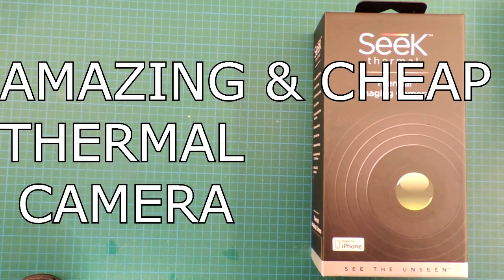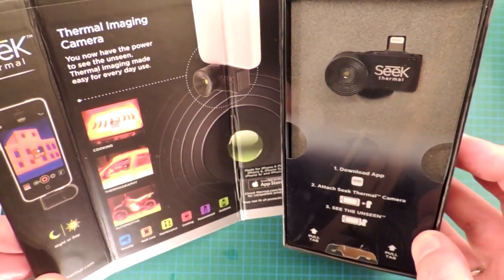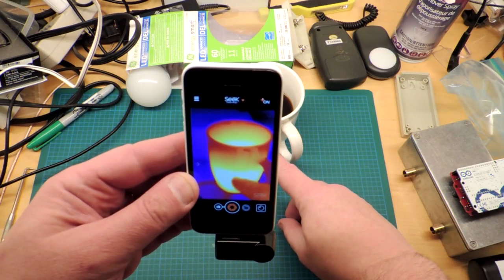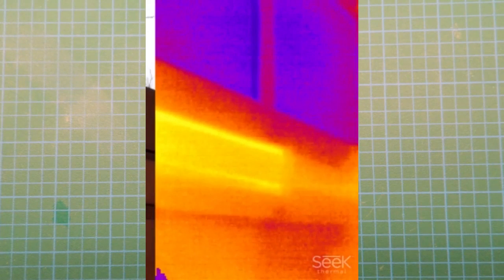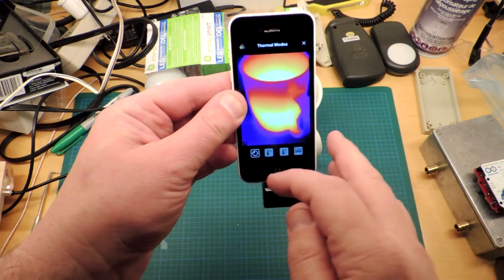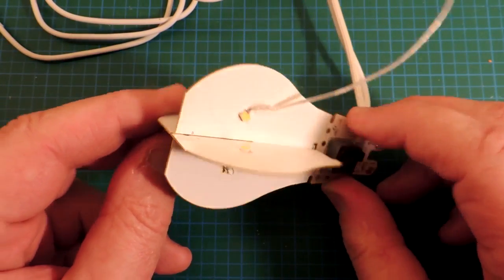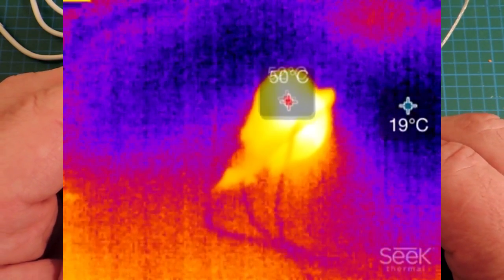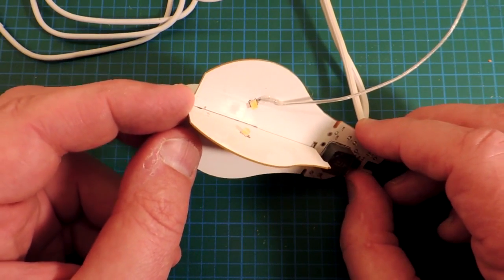Seek Thermal Camera: The Era of Amazingly Cheap Thermal Imaging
Seek Thermal Camera.  An interesting camera for the Iphone 5.  Allows viewing of temperature. Full use for electronics design will require adding a macro-lens.. .. but even out of the box it's an amazing bit of kit.